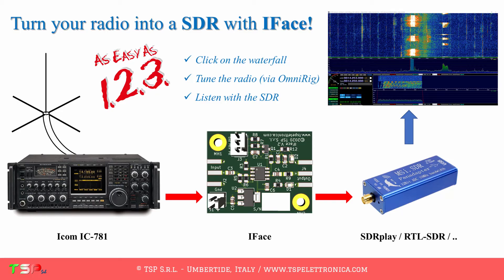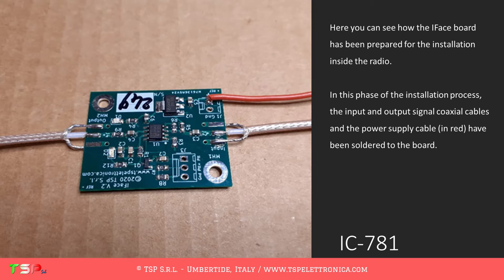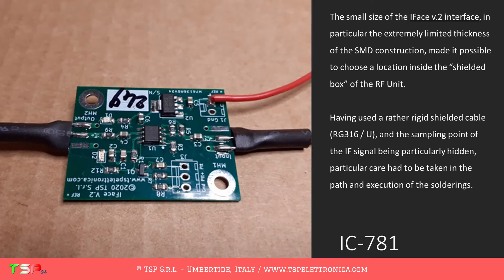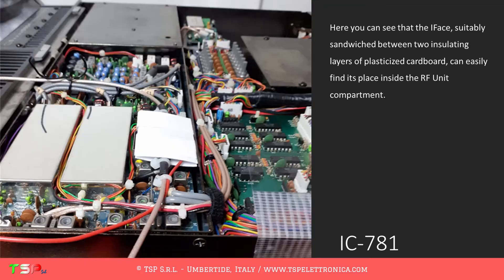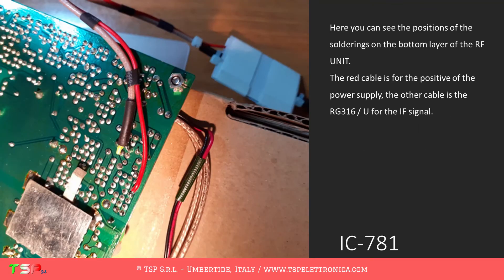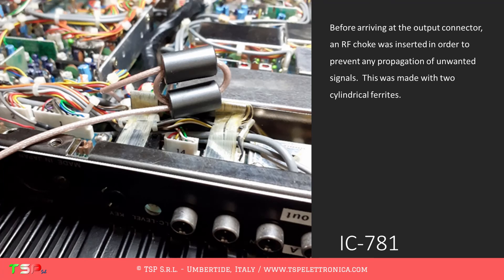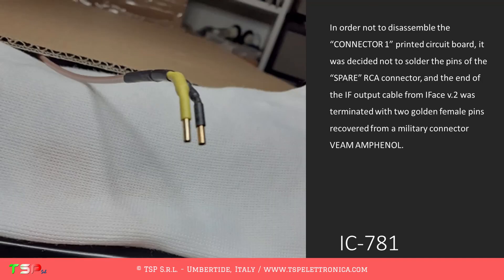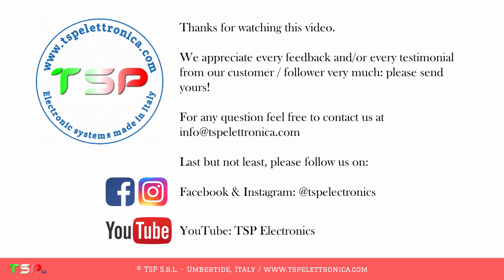Icom IC-781 with SDR panadapter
This is a video testimonial of the way an SDR panadapter has been added to the great IC-781 from Icom.
Thank IZ4AQT Nicola for sharing his excellent results in installing our IF buffer interface in his radio.